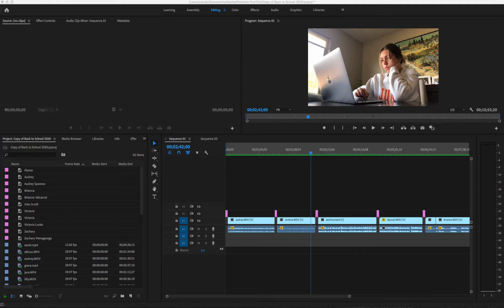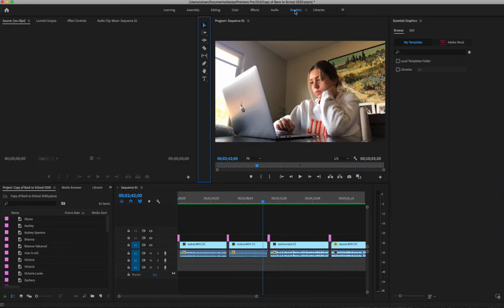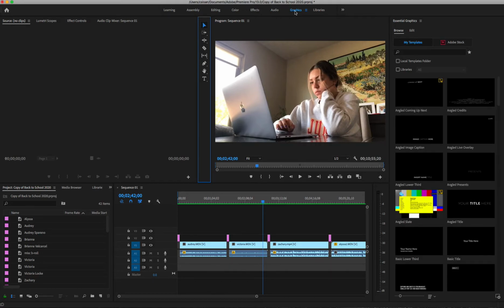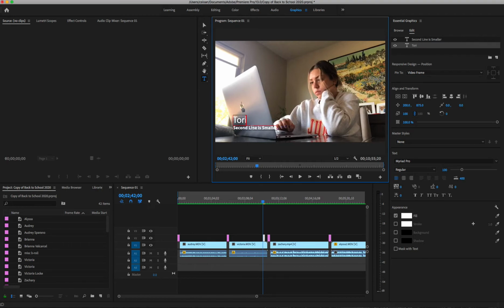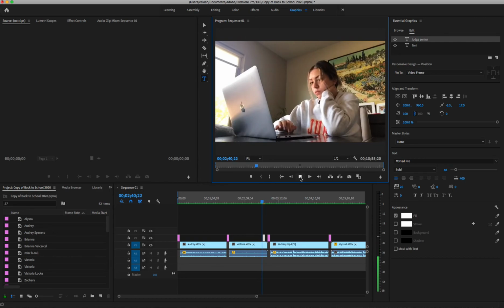Lower third in Premiere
Once your timeline is set in Premiere Pro, add lower thirds to identify the people you've interviewed.